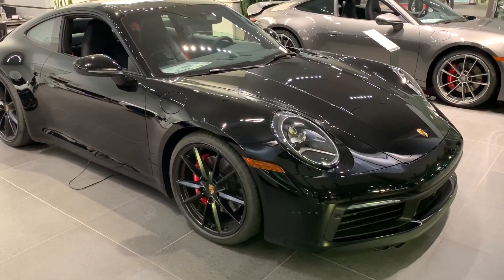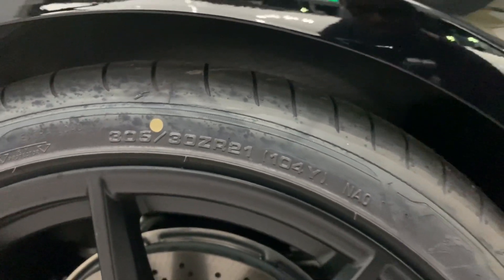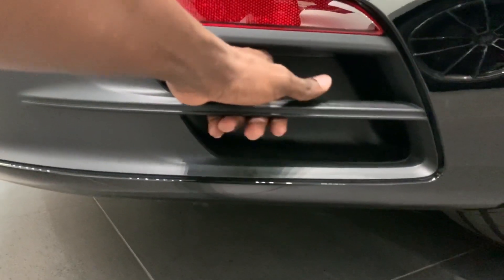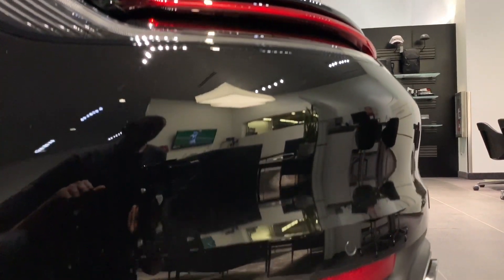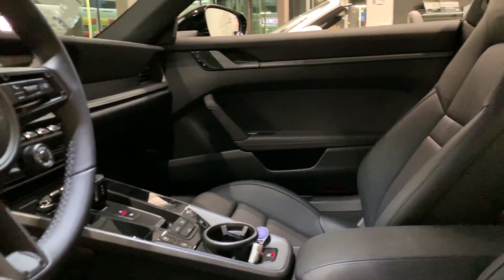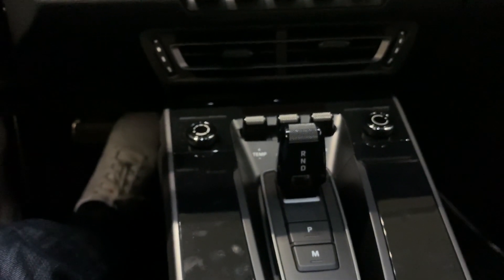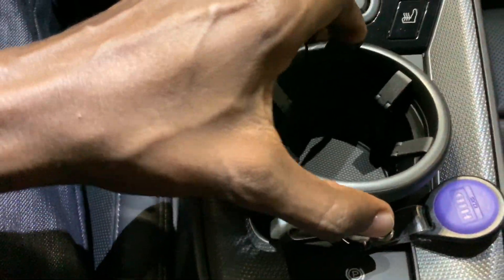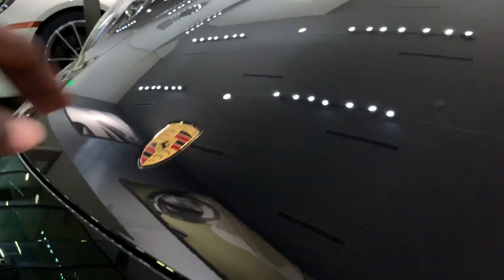2020 Porsche 911 Carrera 4S | Porsche 992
The all-new 2020 Porsche 911 Carrera 4S - Porsche 992 has an MSRP of $120,600. The engine of the 911 models has a twin-turbo configuration and boasts 443 hp and does 0 - 60 in 3.2 seconds.

Questions? Comments? Write them down below and I'll respond to you.

Zhiyun Smooth 4 3-Axis Handheld Gimbal Stabilizer
Canon 2400 Digital SLR Camera Case Gadget Bag + Accessory Kit for EOS Rebel
Canon EOS Rebel T6 Digital SLR Camera Kit with EF-S 18-55mm f/3.5-5.6 IS II Lens (Black)
BONFOTO Travel Tripod from Amazon
GoPro HERO7 Black
Want to take great professional personal photos on your smartphone? Check out this Smartphone Gimbal Stabilizer 2018 - Zhiyun Smooth 4. It's rated the #1 Best Seller on Amazon in Video Camera Supports and Stabilizers.
Need something cool for entertainment? Get this LED Strip Lights 6.56ft for 40-60" TV on Amazon

Location: Porsche of Lehi/Utah/USA

The footage was the iPhone XS with Zhiyun Smooth 4 Gimbal